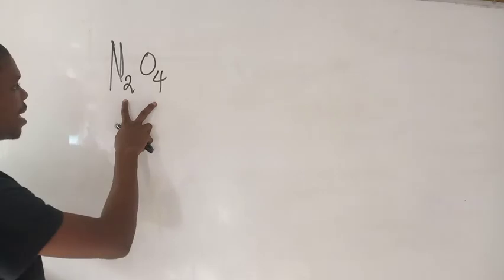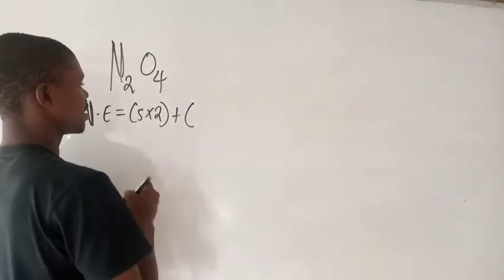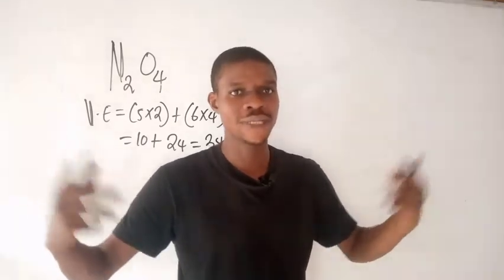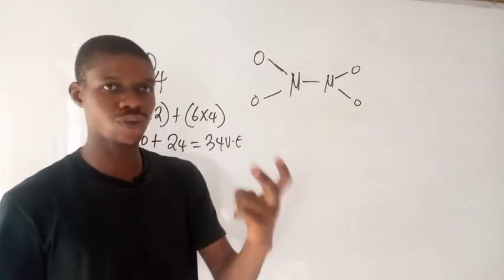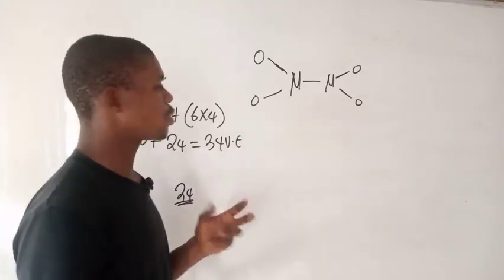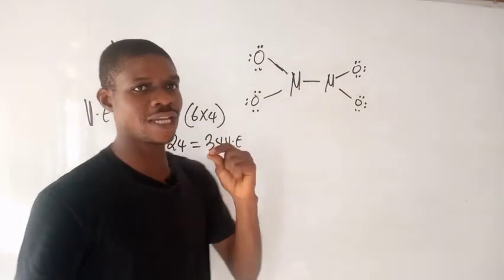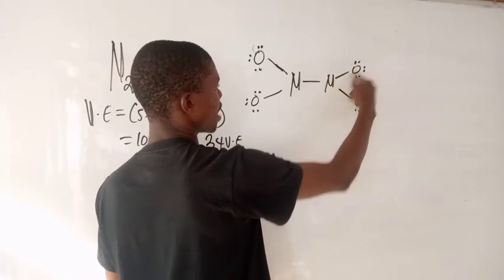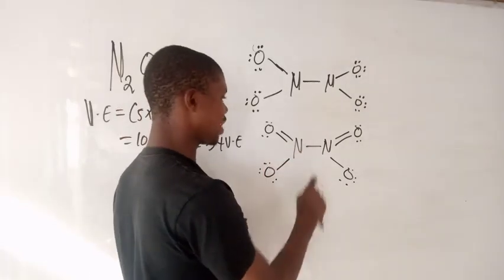How to Draw Lewis Structure N2O4(Dot Structure - chemistry)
This video is explains how you can draw lewis Structure of Dinitrogen tetraoxide (N2O5)... this is a quick review of Lewis Structure..

watch the complete videos on Lewis Structure